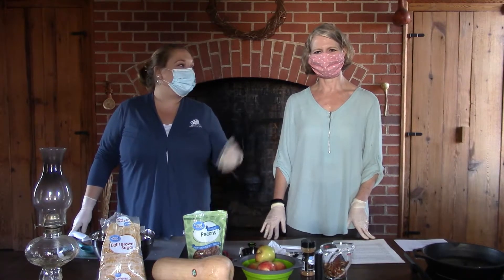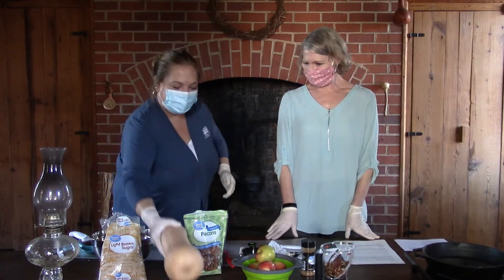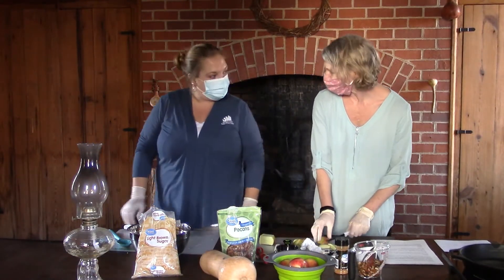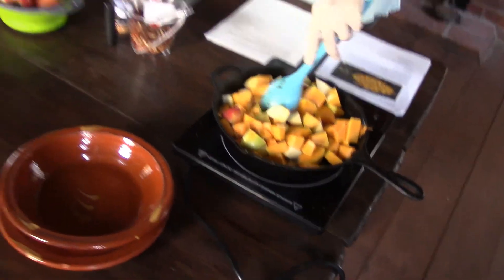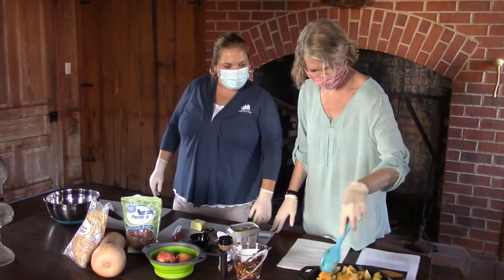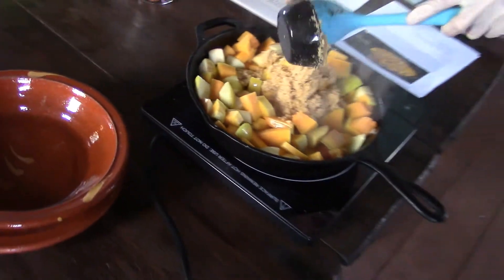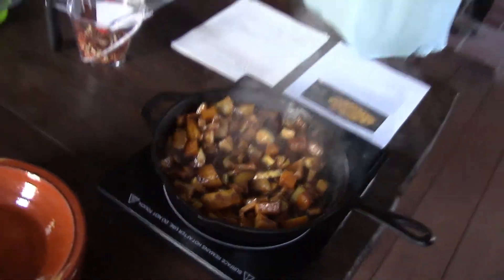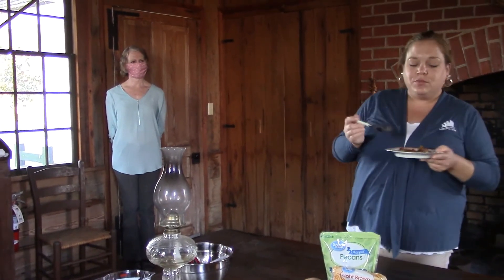Read, Eat, Grow with Marlboro County Museum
The Marlboro County Library and Marlboro County Museum have partnered to provide a healthy food demonstration in the Historic Jennings-Brown House Kitchen. The demo was provided for in part by the South Carolina State Library and the Network of the National Library of Medicine. We hope you enjoy this tutorial for making Colonial Squash and Apples.